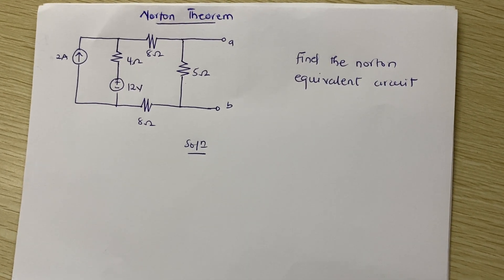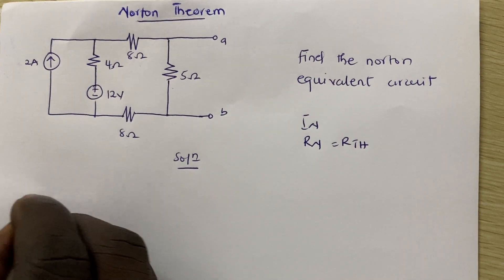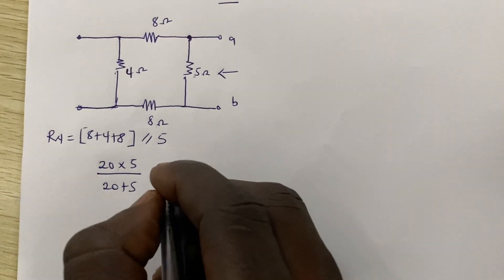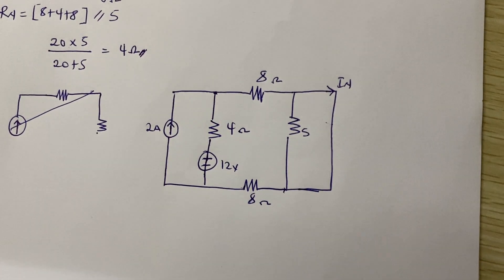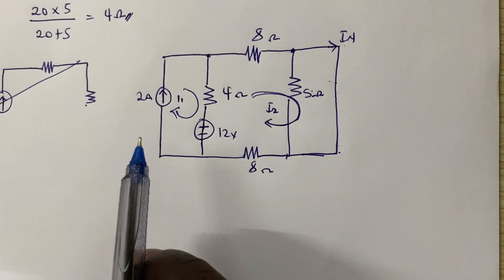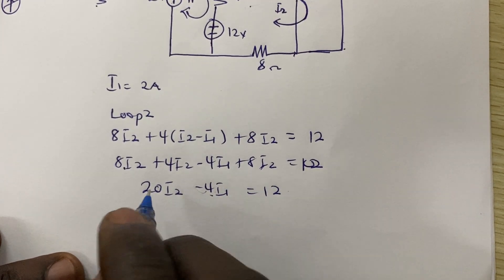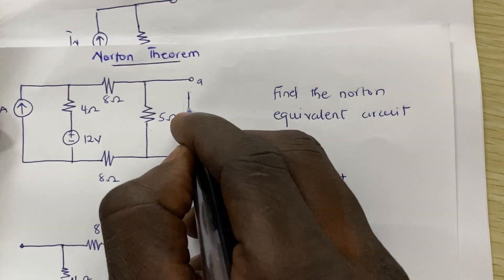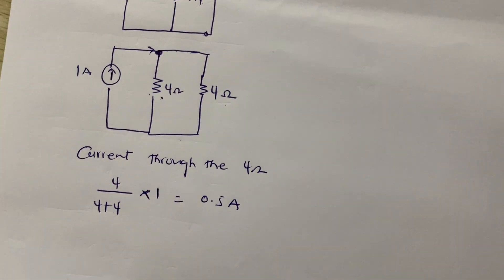NORTON'S THEOREM | CIRCUIT ANALYSIS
In this video, we break down Norton’s Theorem, a powerful method for analyzing and simplifying complex electrical circuits in Applied Electricity. You'll learn how to convert any linear electrical network into a simple current source in parallel with a resistor.

We’ll go step-by-step through the theory and solve practical examples to help you understand how and when to apply Norton’s Theorem effectively. Perfect for students, electrical engineering enthusiasts, and anyone preparing for exams or interviews.

✅ Watch till the end to see how Norton’s and Thevenin’s Theorems relate!